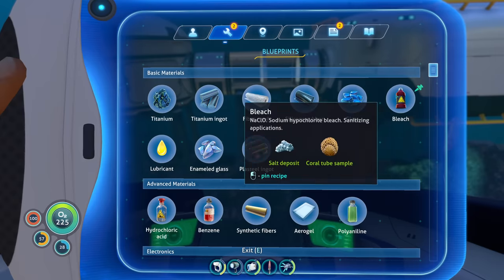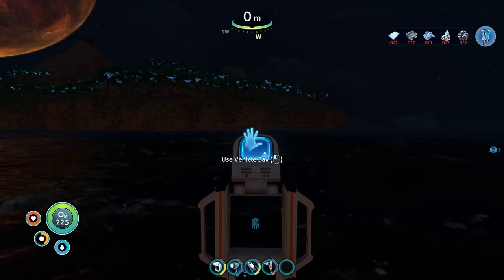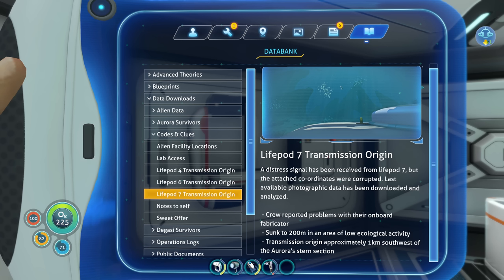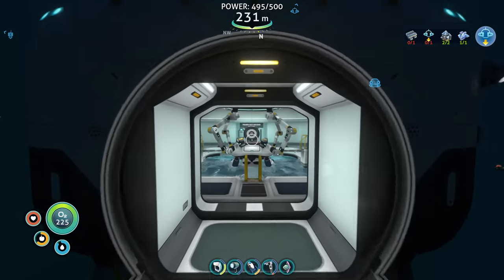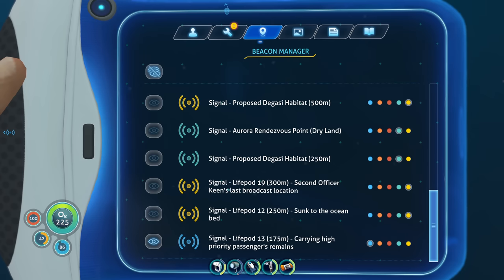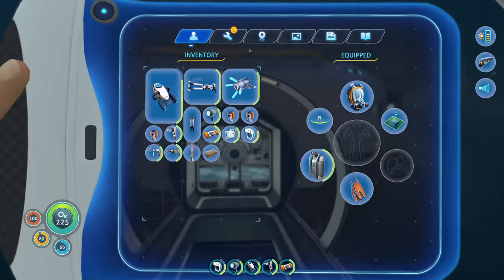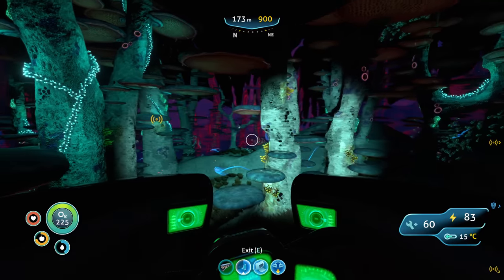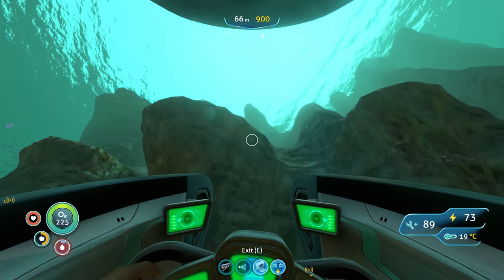Alpha | Subnautica Blind #19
Please refrain from posting spoilers or offering unsolicited gameplay advice in the comments.

Subnautica is a popular survival adventure video game developed and published by Unknown Worlds Entertainment. The game is set in an open-world underwater environment, where the player takes on the role of a lone survivor of a spacecraft that has crash-landed on an oceanic planet. The objective of the game is to explore the vast and diverse ocean, collect resources, build underwater bases, and survive against the various dangerous creatures that inhabit the world.